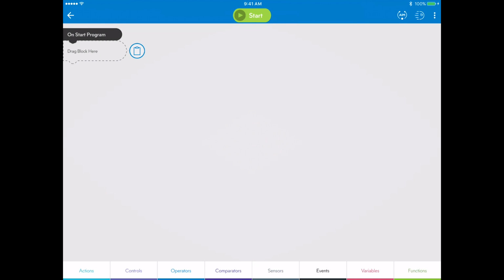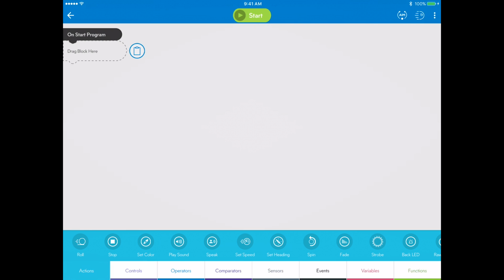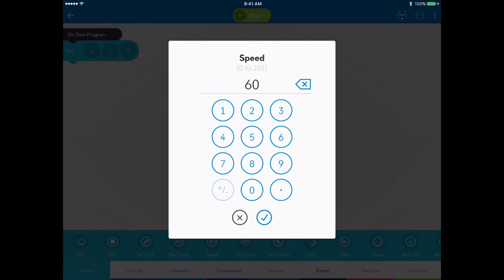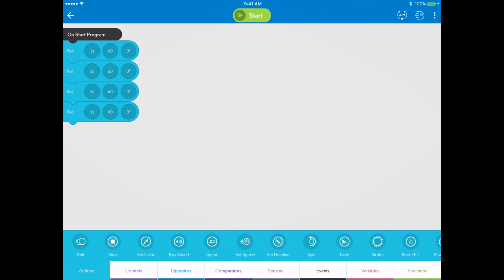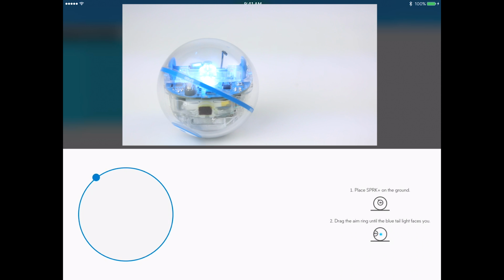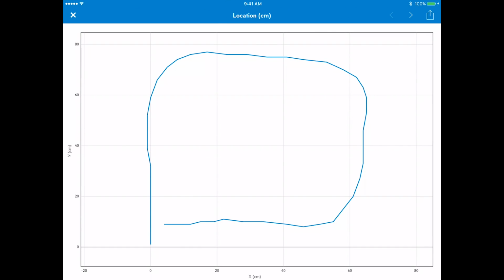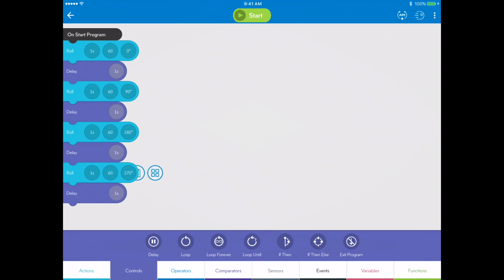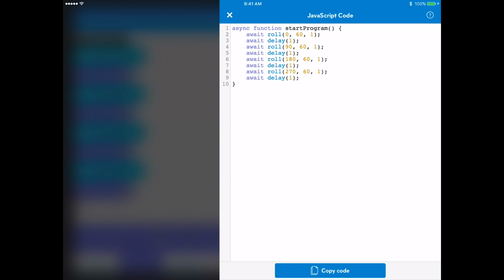Blocks 1.3 - Program A Sqaure